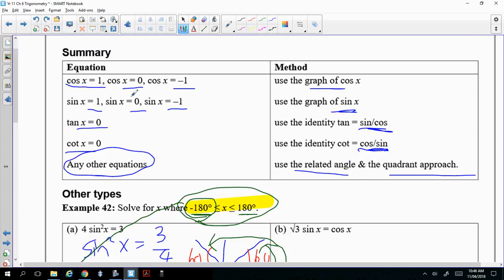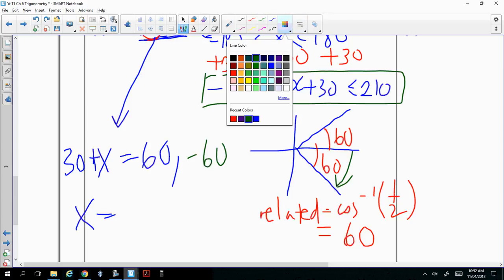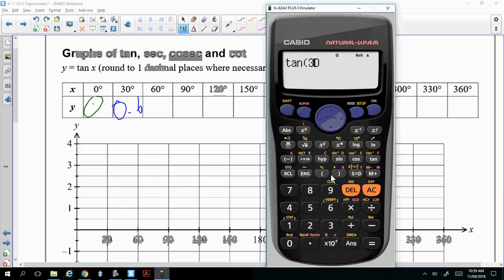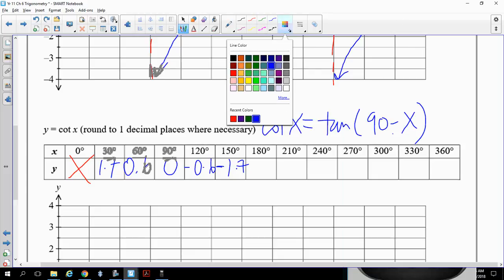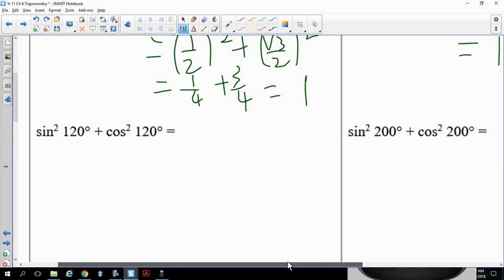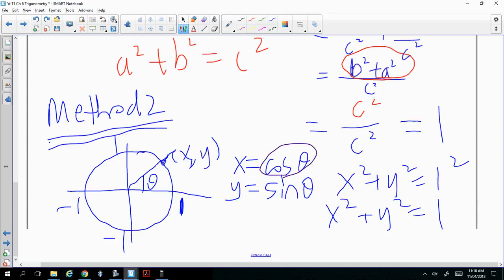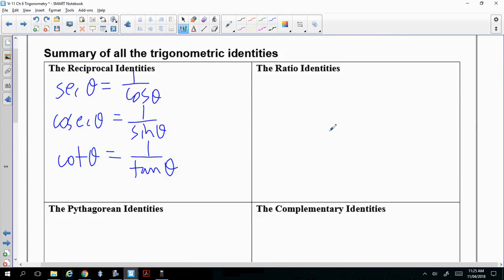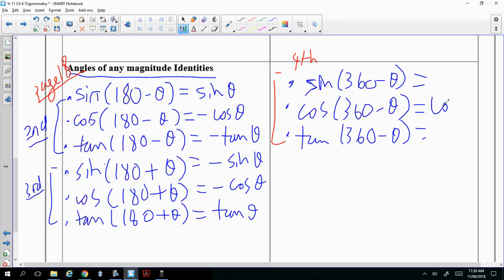Yr 11 Harder Trigonometric Equations and Trigonometric Identities Proof